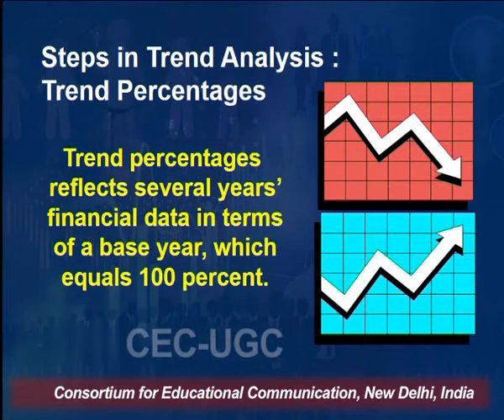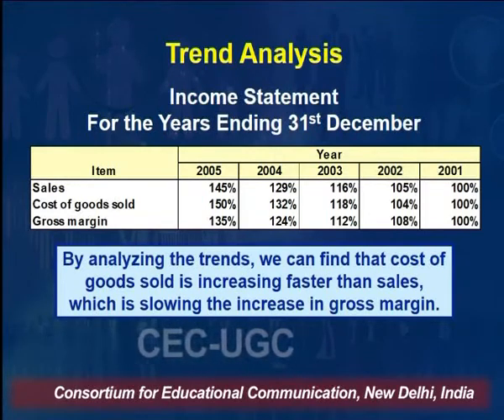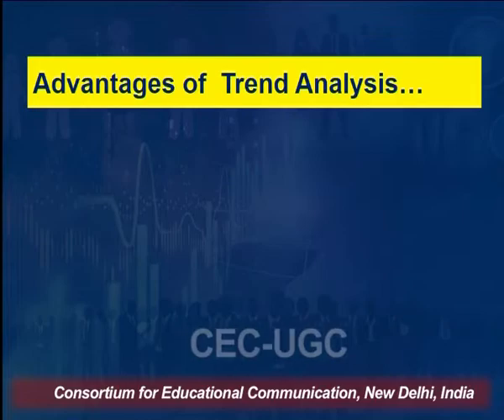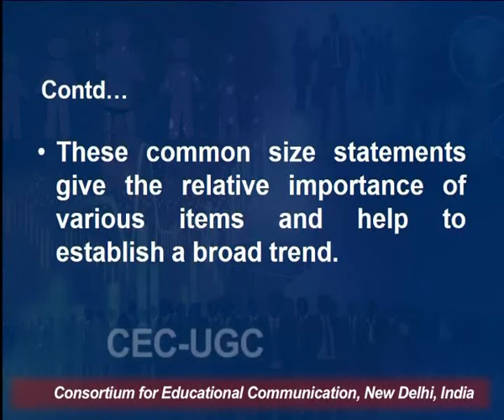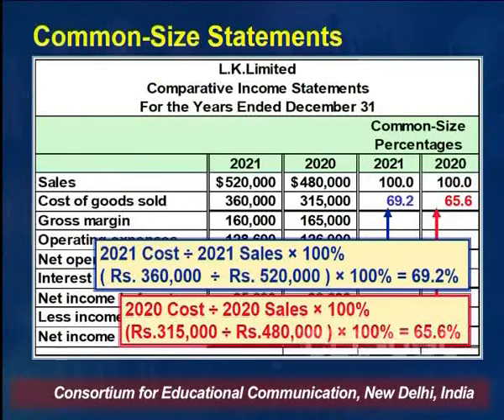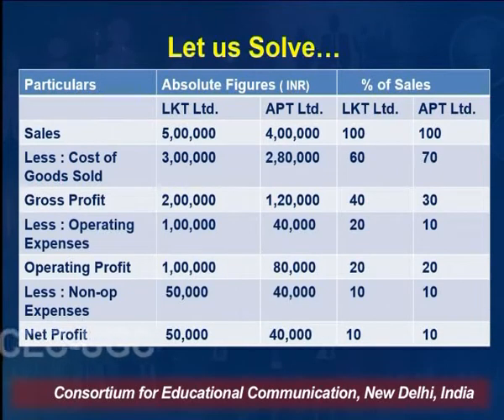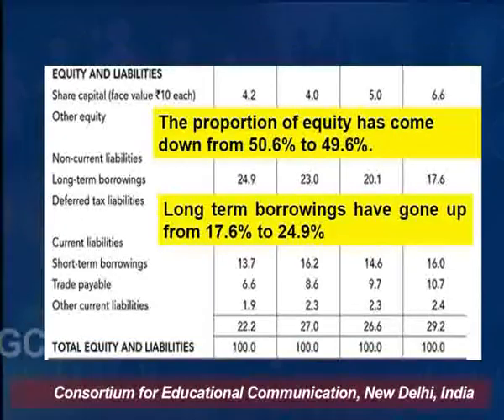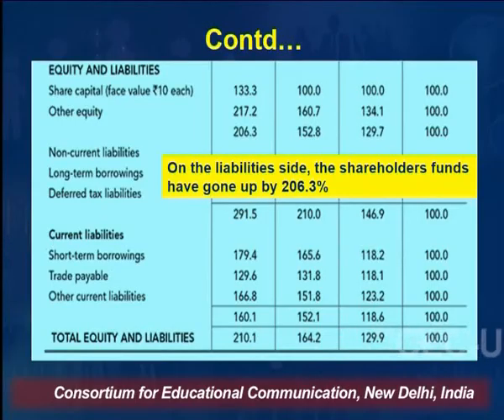Analysis of Financial Statements - II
This Lecture talks about Analysis of Financial Statements - II.